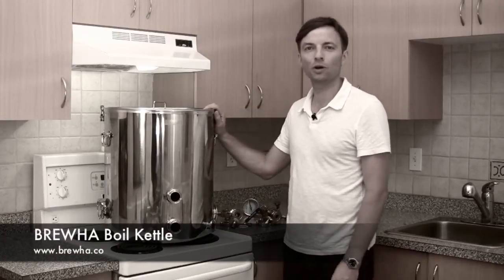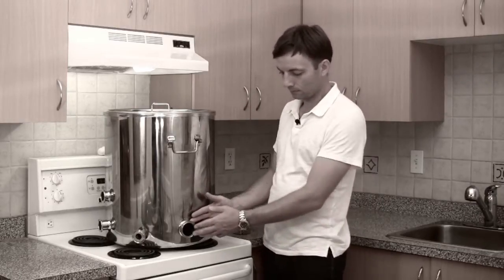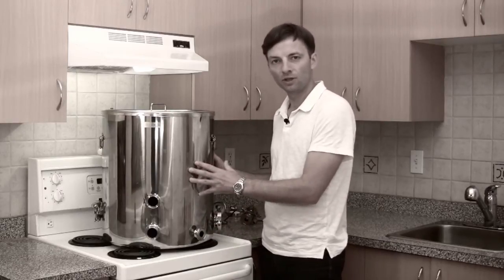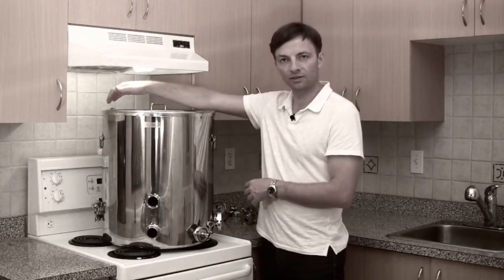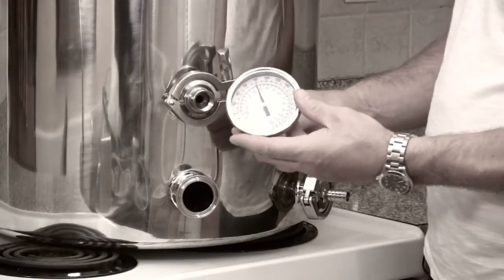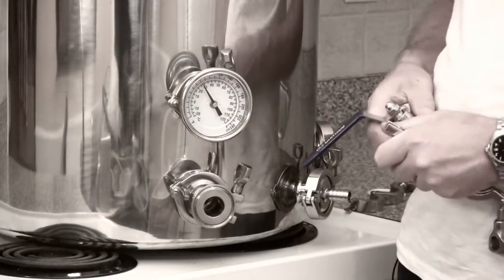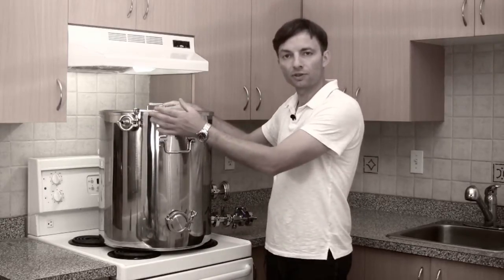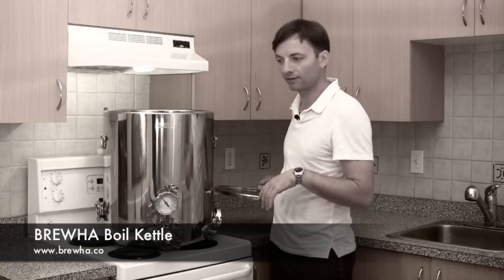BREWHA Boil Kettle. Best sanitation. Easiest to automate.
Stainless steel jacketed boil kettle. The world's first jacketed brew kettle with two ports for easy addition of electric heating elements and a sensor for precise electronic control. A vessel within a vessel creates a 'jacket' through which cold water can be ran to cool your wort once boiling is finished. The cold water in the jacket absorbs heat from the wort through the inner wall of the kettle. This provides the most sanitary means of chilling your wort as no extra hardware is needed.